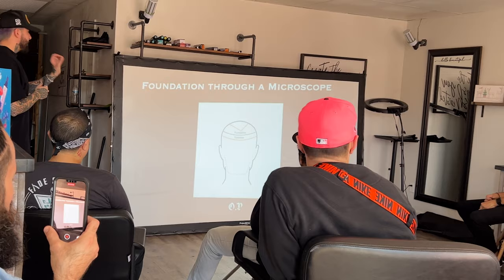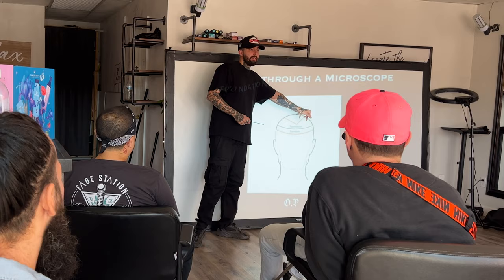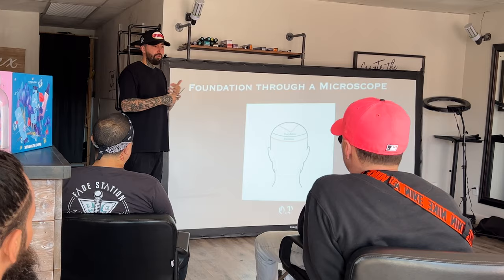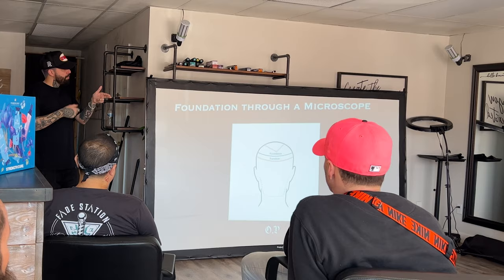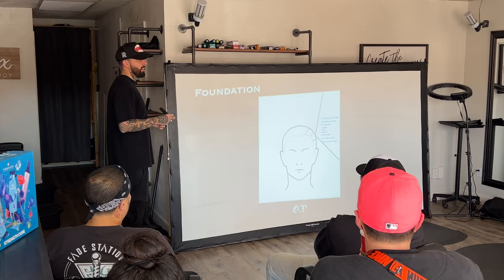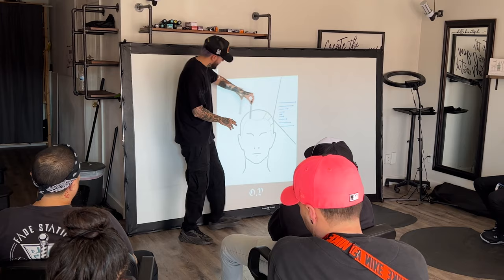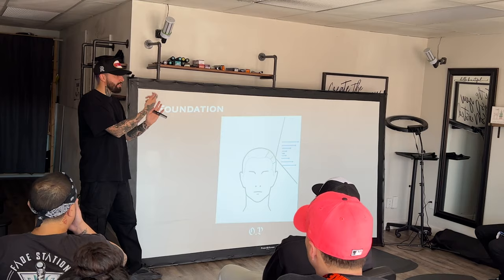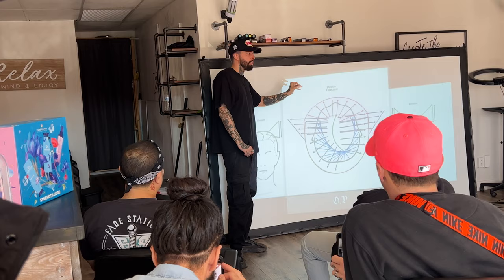This Haircut was Crazy 👀 Barber Josh OP Perspective Tour Tampa Part 1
I'm in Tampa to assist on Josh OP's Hands on course and wanted to bring you guys along with me.  Here's just an example of what to expect if you take one of these courses.